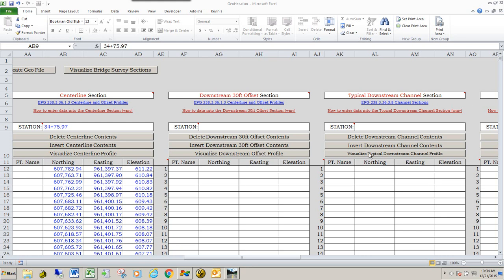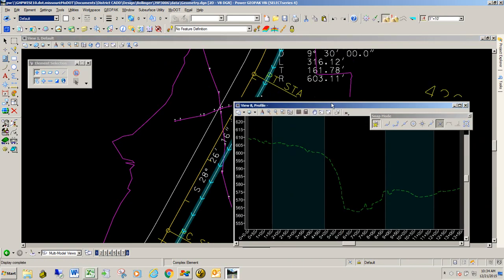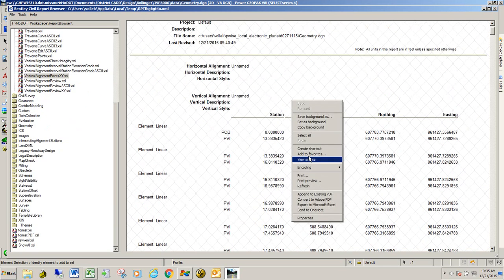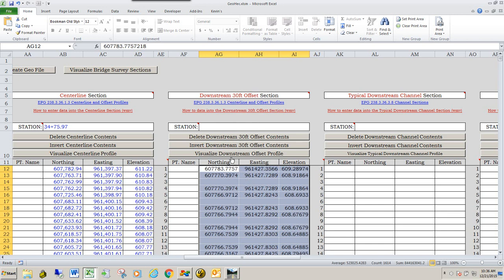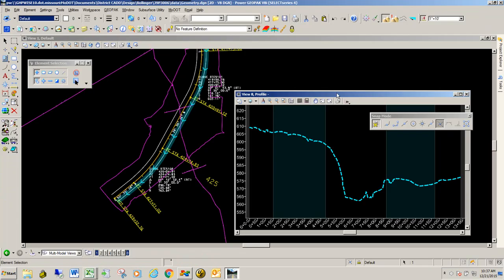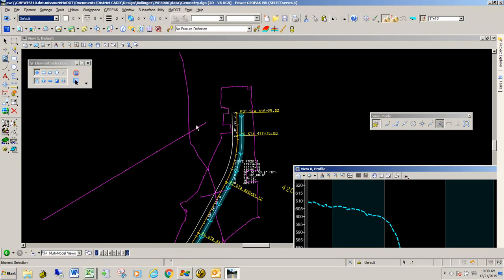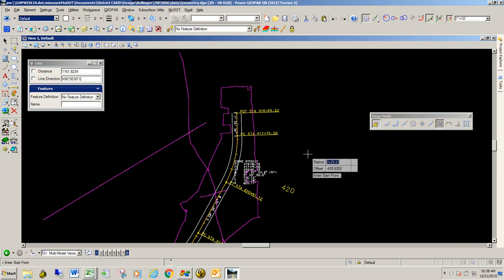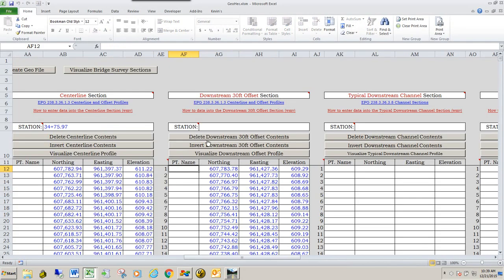Bridge Survey - HEC-RAS Converter - 07 Downstream 30ft Offset